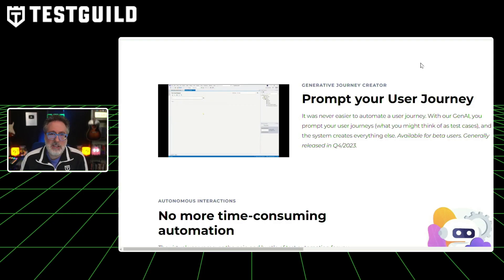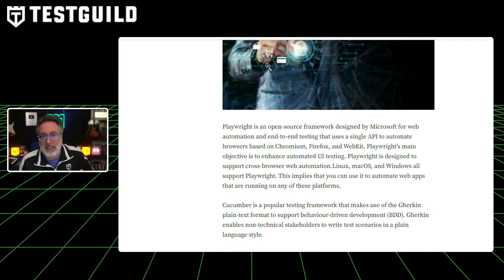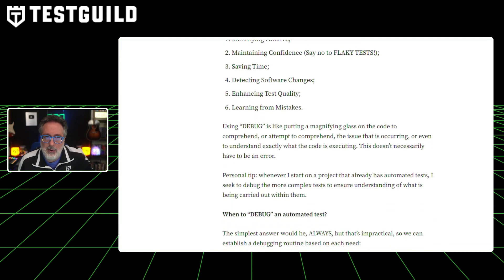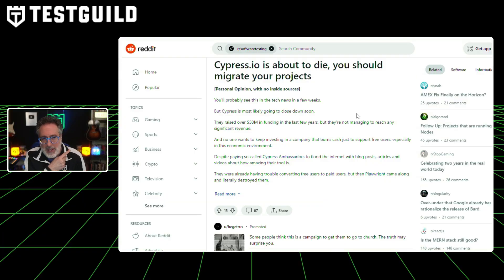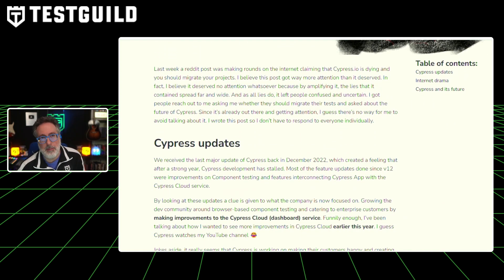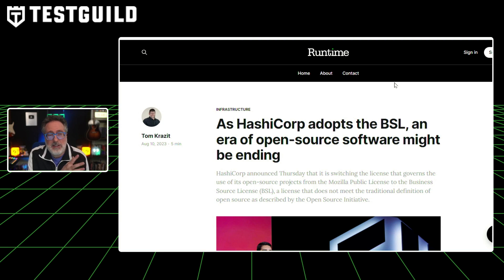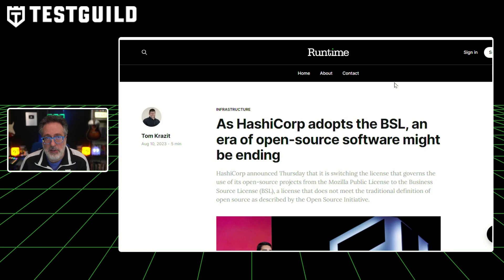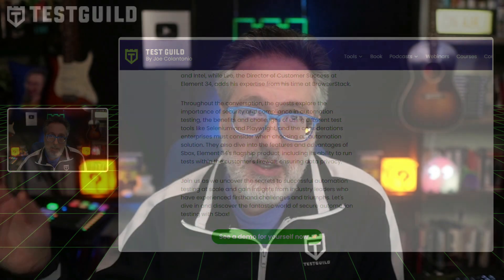Cypress Dying, AI Generative Journey Creator and More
CypressIo Dying, AI Generative Journey Creator and More

0:16 Applitoools FREE Account Offer
0:35 Integrated GenAI into TestResults.io
1:28 Cucumber With Playwright
2:32 Have you “DEBUGGED" your tests
3:24 Testu 2023 Free Reg
4:09 Is Cypress Dying
6:06 Is open source dying?
7:50 Enterprise Grid Solution SBOX

Have you seen the new AI generative journey creator?

Want to know how to Integrate Cucumber with Playwright?

And is Cypress and open source, in general, dying?

Find out in this episode of the Test Guild New Shows for the week of August 20th. So, grab your favorite cup of coffee or tea, and let's do this.